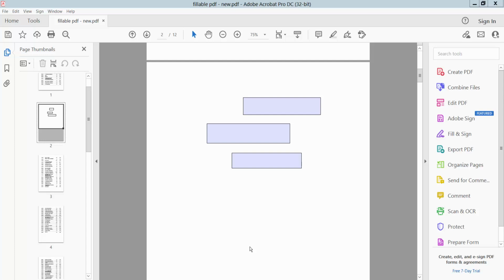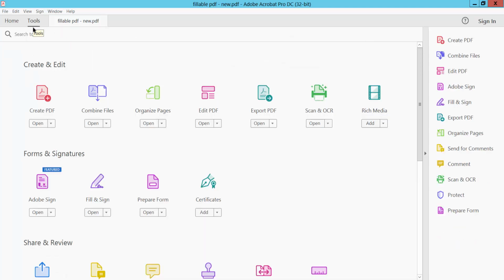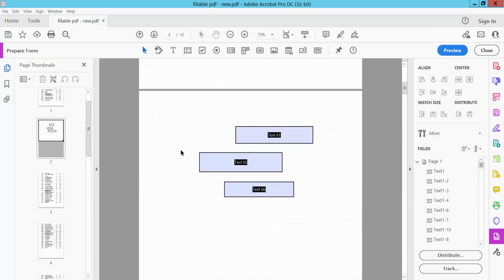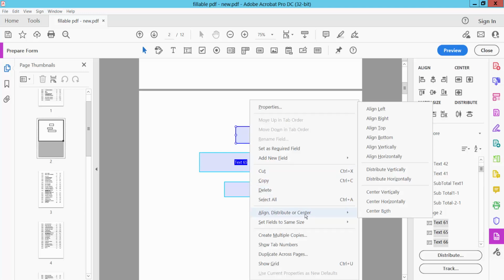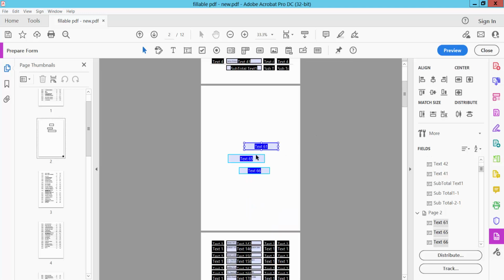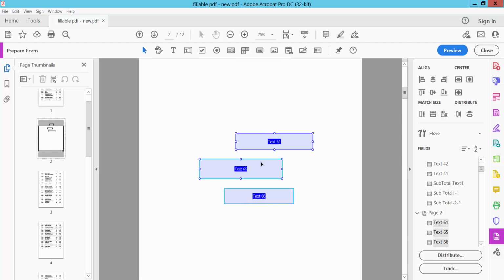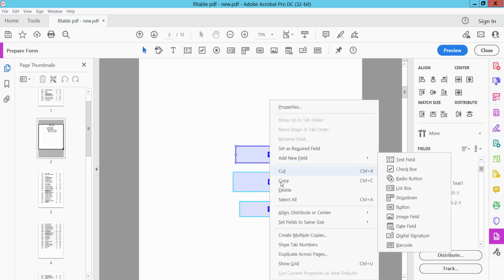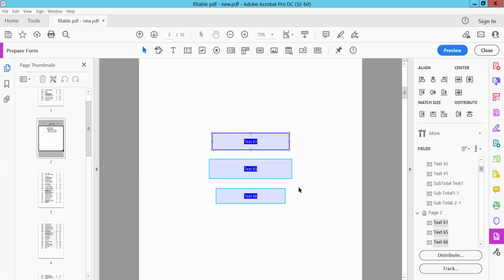How to center text boxes vertically in pdf (Prepare Form) using Adobe Acrobat Pro DC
Hello everyone, Today I will show you. How to center text boxes vertically in pdf (Prepare Form) using Adobe Acrobat Pro DC.